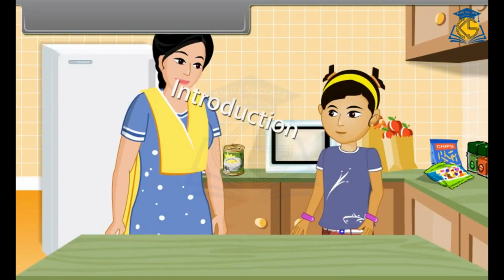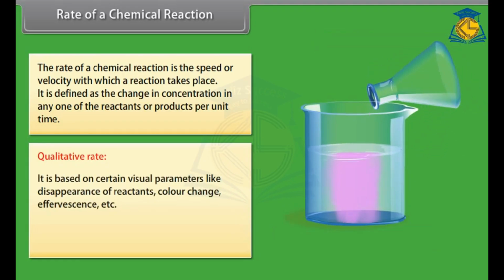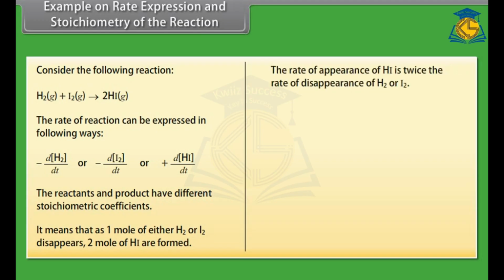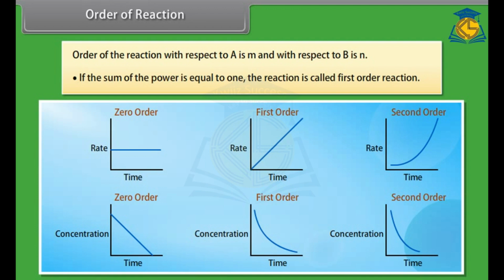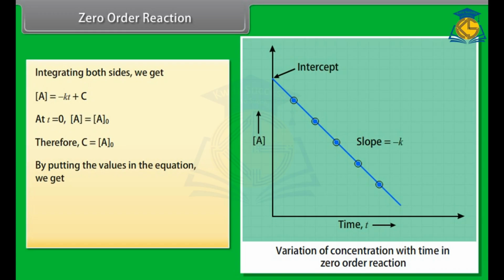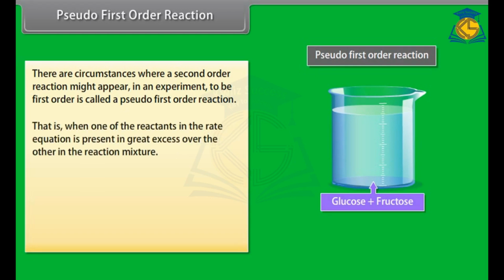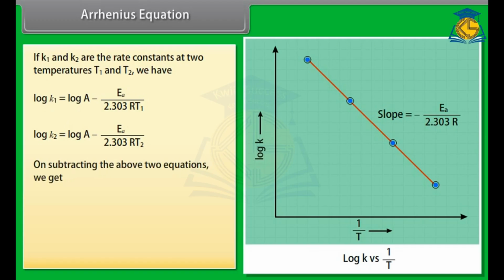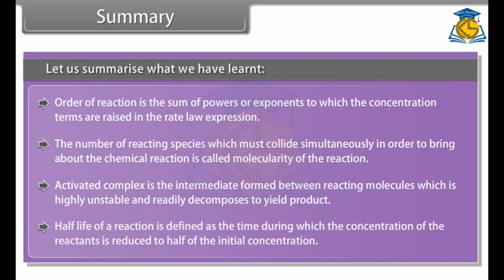3 Class 12th EM CHEMISTRY Chemical Kinetics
3 Class 12th EM CHEMISTRY Chemical Kinetics